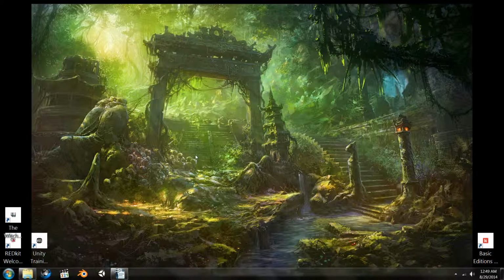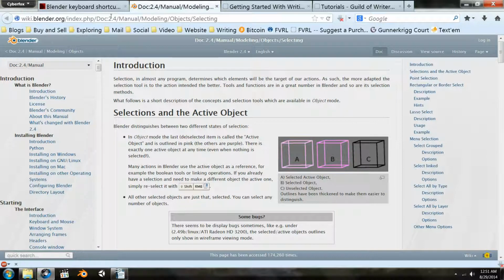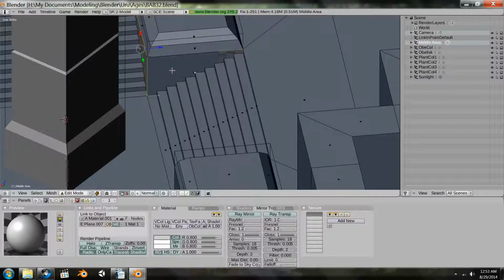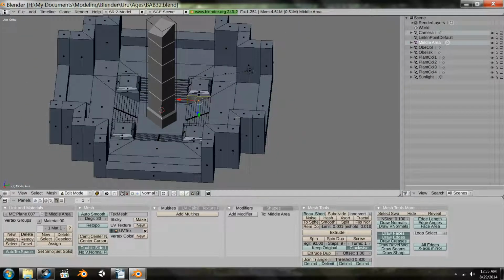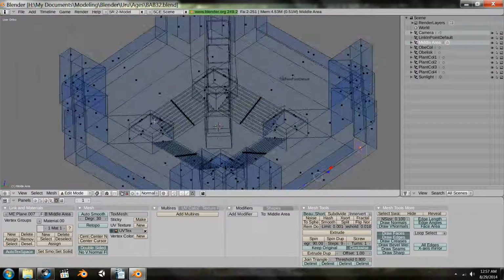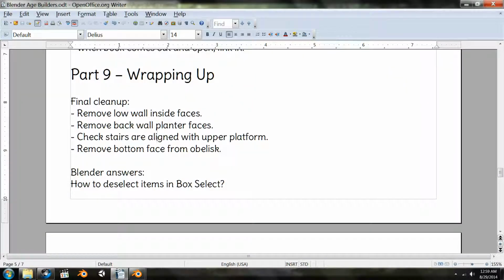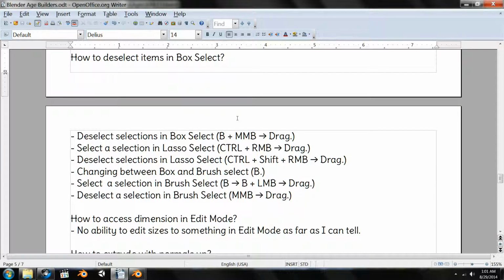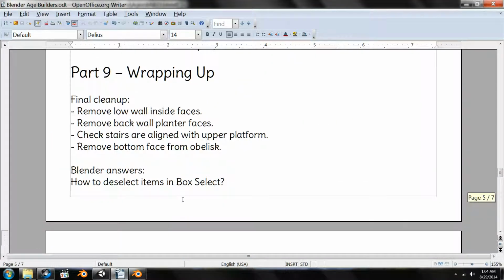Blender Age Builders Part 9 - Wrapping Up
Just tying up a few loose ends in the Blender Age Builders tutorial series.

I have an idea to continue the series with adding textures and UV mapping.